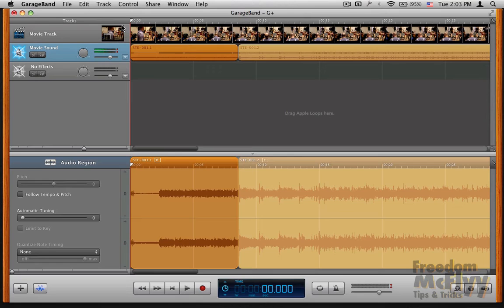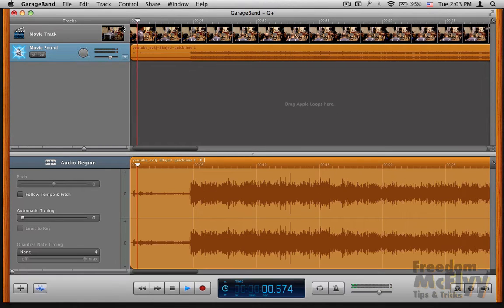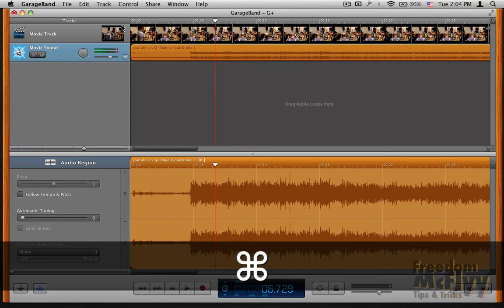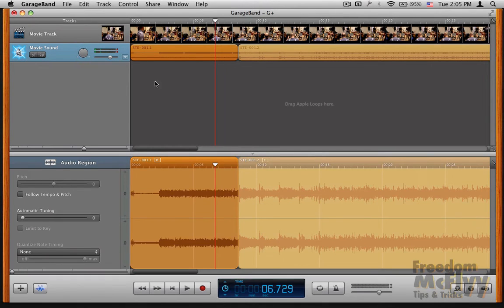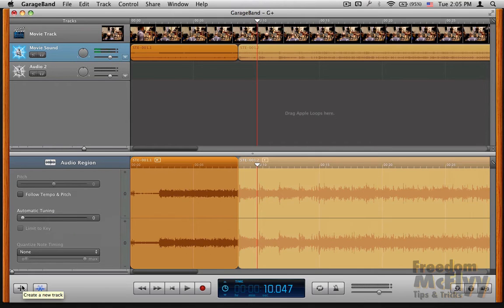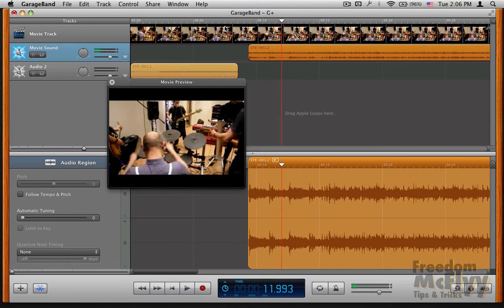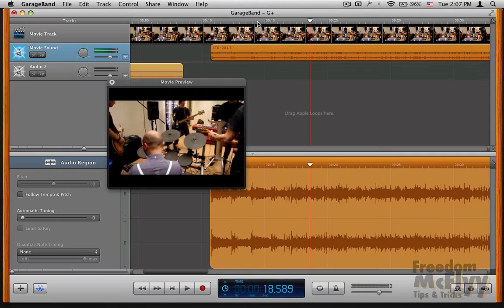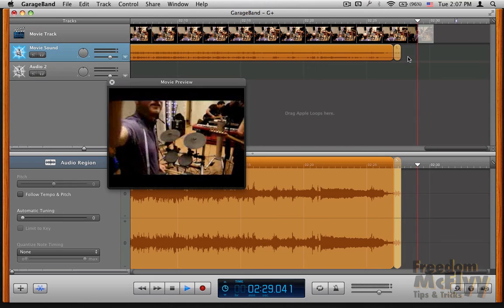[How To] Match Audio and Video Using Garage Band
I have been using a apple Macbook (Pro) for over 5 years now. The most intriguing tools were the new settings, functions and capabilities that PC did not offer. I would spend days studying shortcuts, system preferences, and everything the Mac had to offer including iMovie, Garage Band, Calendar, Contact, Photo Booth and every program on the Mac (Incliding some external programs)

My main focus is to show you common functions that you can and will relate to on a daily basis. Throughout this corse you will learn simple functions that will excel you to a level that will accelerate your usage on your Mac.

The structure of my corse I'm offering you is an step by step process, however once you complete the corse you will always have a quick reference guide of straight to the point tutorials for your specific needs.

We will also keep you up to date with live events as a member. We will continuously add more lectures as an added bonus. There will also be live events for Q&A on my online course.